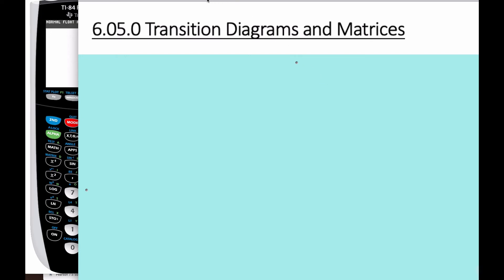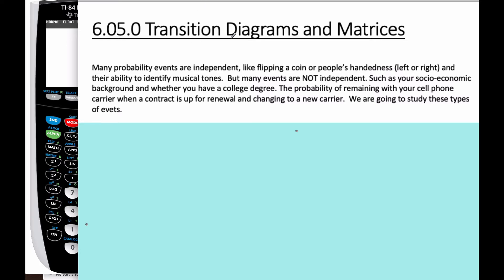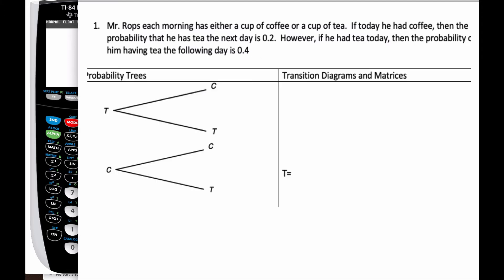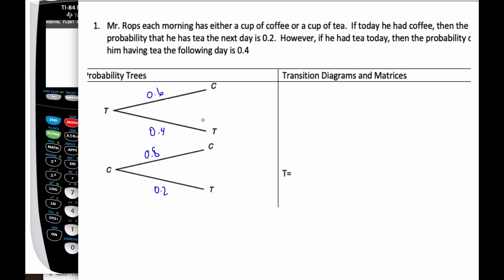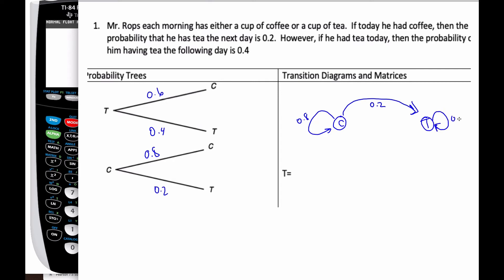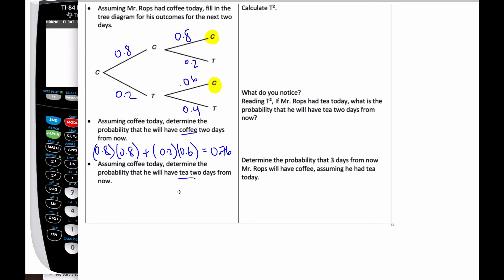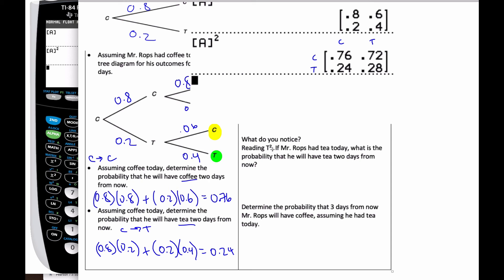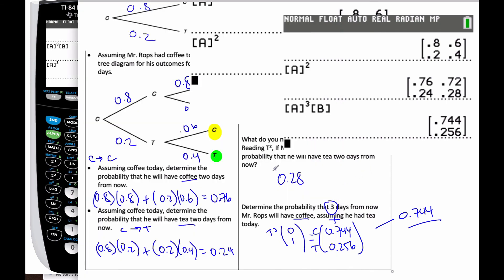IB MAI HL - 6.05.0 Transition Matrices and Diagrams